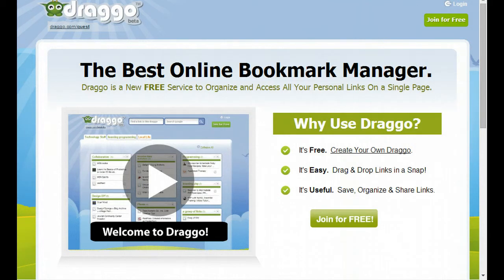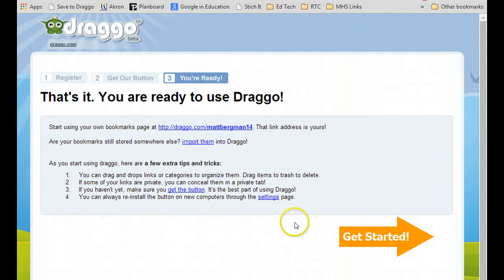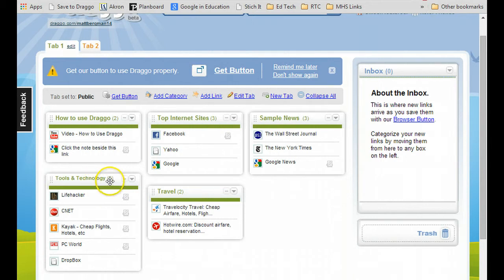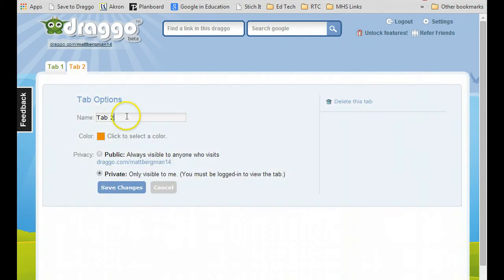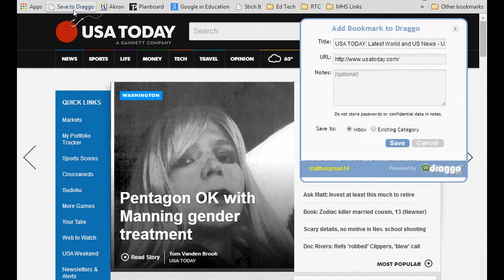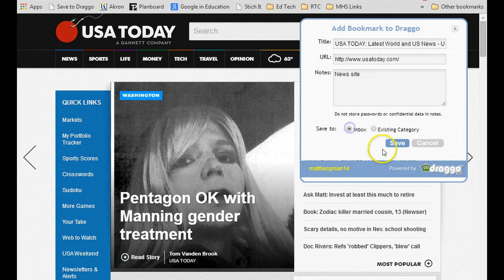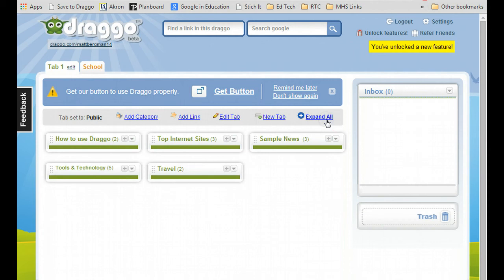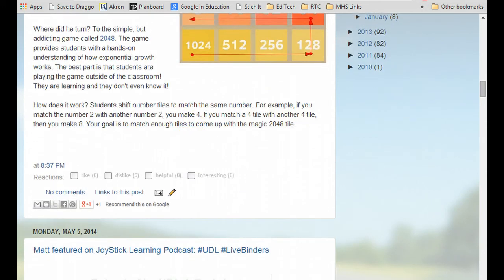Introduction to Draggo for Bookmarking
Draggo is a great site to use for bookmarking your favorite URL's. Check out this introduction video on how to set it up on your favorite browser.